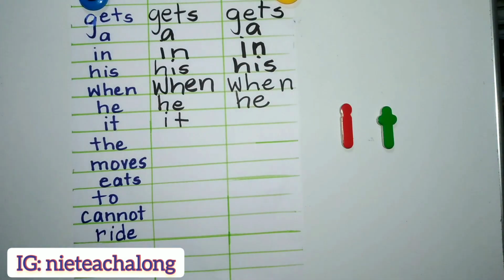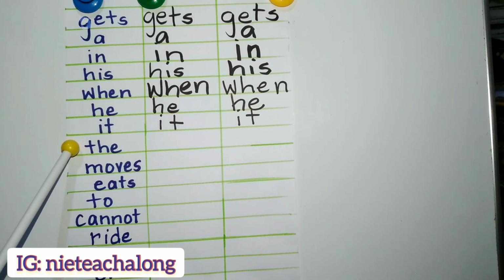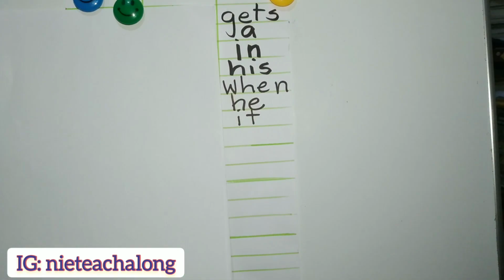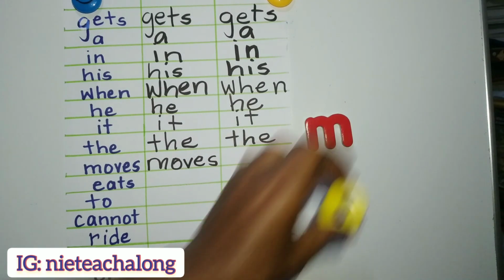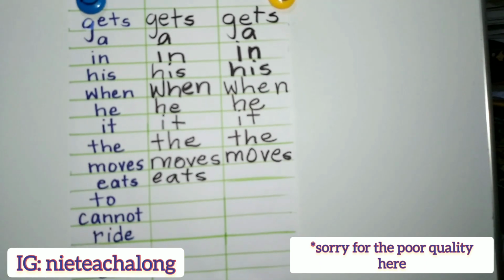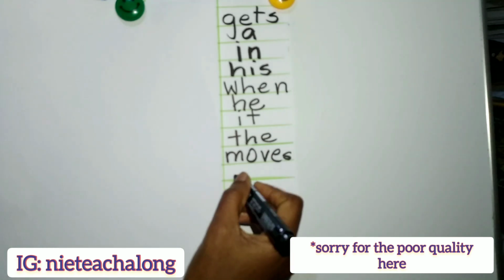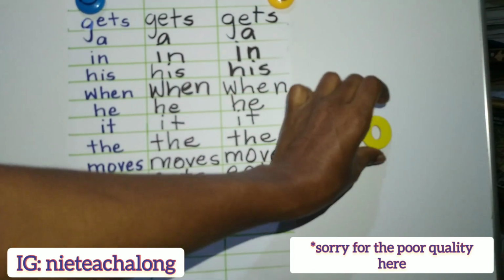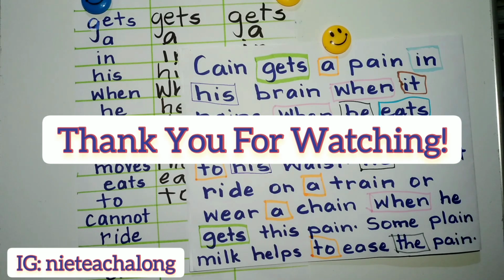HOW TO BOOST A CHILD'S SIGHT WORDS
Hello Everyone,

WELCOME

This video is an easy way for children to practice sight words, learn to spell and memorize them.

You can find sight words worksheets and other activities in my teachers pay teachers store.

Take on possibilities! Learn in the moment.